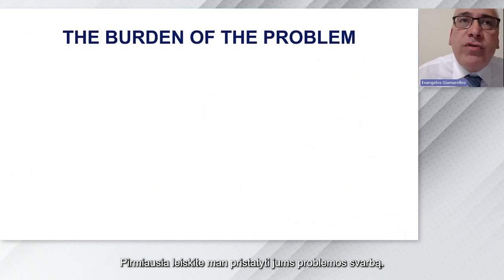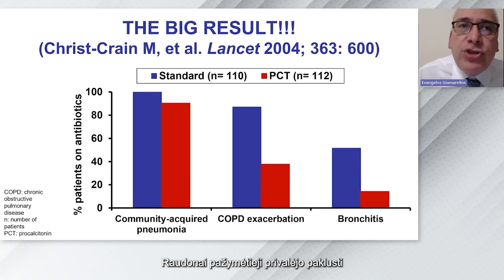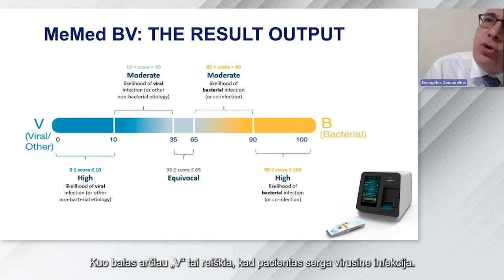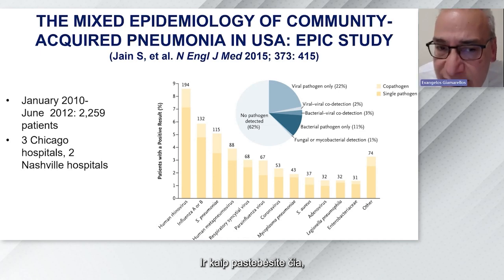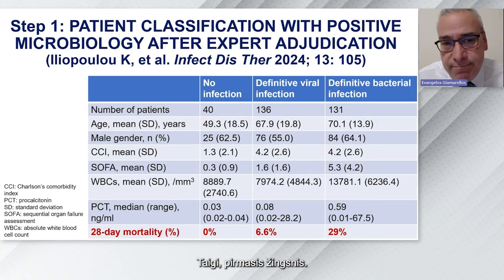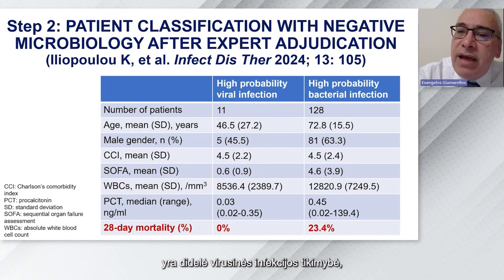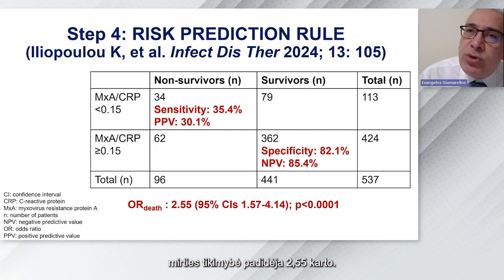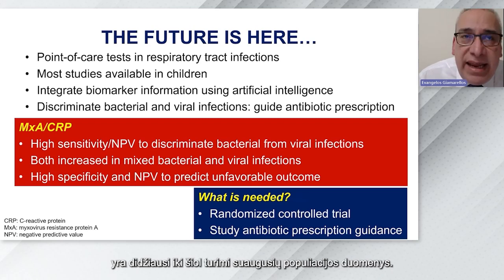Bacterial or Viral Infection? Consult the immune response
Graikijos Nacionalinio ir Kapodistrijos Atėnų universiteto Medicinos mokyklos profesorius Evangelos J. Giamarellos-Bourboulis pasakoja apie MxA/CRB tyrimą, įgalinantį diferencijuoti, ar susirgimas yra virusinės, ar bakterinės kilmės ir taip pat identifikuojantį mišrias koinfekcijas.